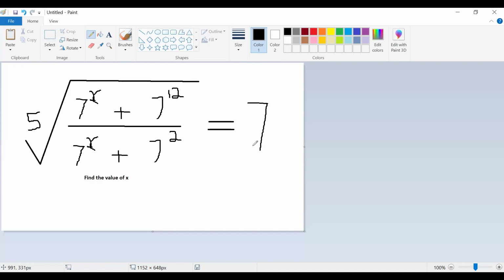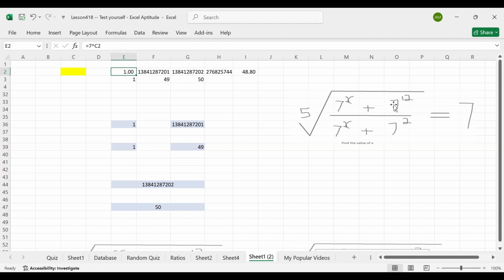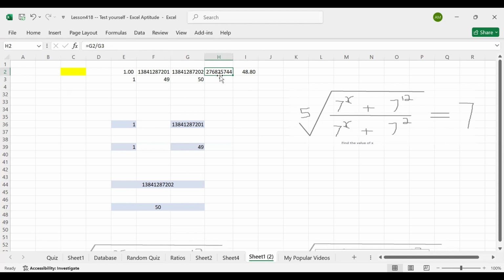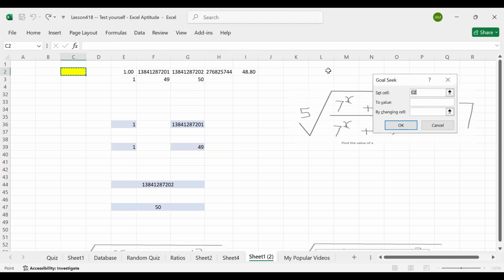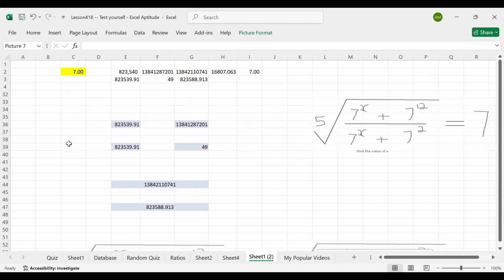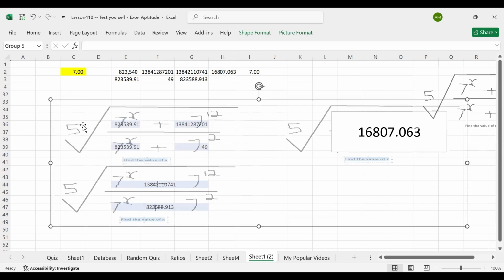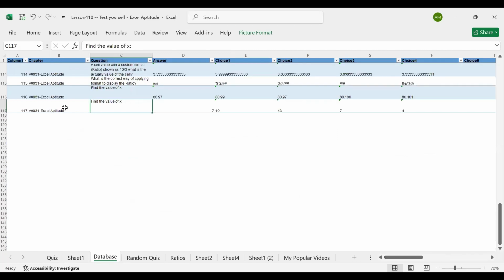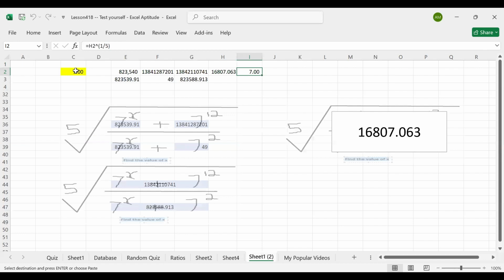Handwritten Algebric question : Find the value of x using Excel [English]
Complex equations can be solved quickly and efficiently using Excel-VBA. This video will demonstrate how to leverage the power of VBA to simplify and automate complex equation solving in Microsoft Excel.

Solving Complex equations can be a tedious and time-consuming process, but with VBA, it can be automated. This video explores how to use VBA to automate various arithmatical tasks, saving you time and making your work more efficient.

Time-Saving Tricks,
Automate Your Work,
VBA for Beginners,
Excel Automation Hacks,
excel sqrt(),
ms excel sqrt,
ms excel sqrt formula,
vba excel sqrt,
math function in ms excel sqrt,
excel =sqrt,
excel sqrt formula,
excel sqrt symbol,
excel sqrt meaning,
excel square root of a number,
sqrt excel auf deutsch,
rumus excel sqrt untuk apa,
sqrt function in excel with example,
what is sqrt in excel,

whatif goal seek,
what if goal seek excel,
what if goal seek,
what if goal seek formula,
what if analysis goal seek in excel in hindi,
what if analysis goal seek formula,
what is the purpose of goal seek,
what if goal seek analysis,
what is goal seek used for in excel,